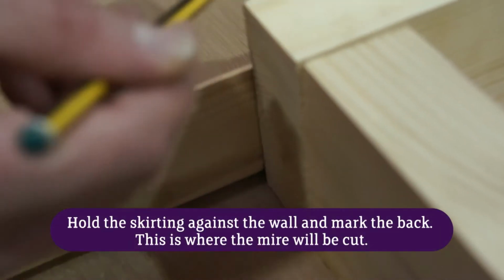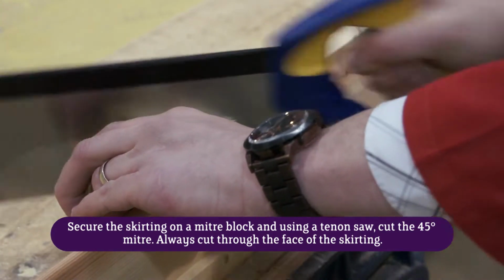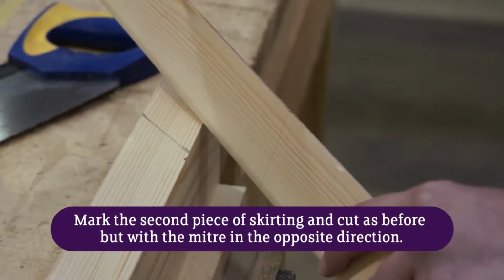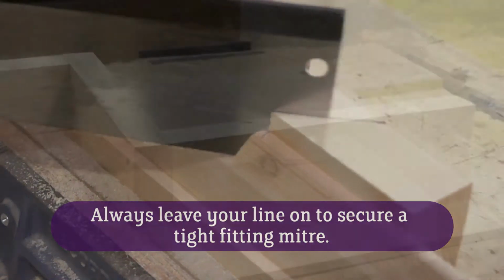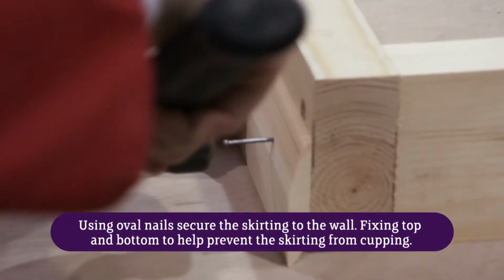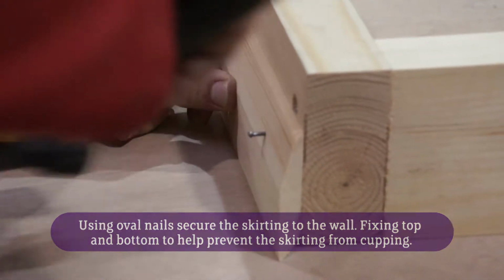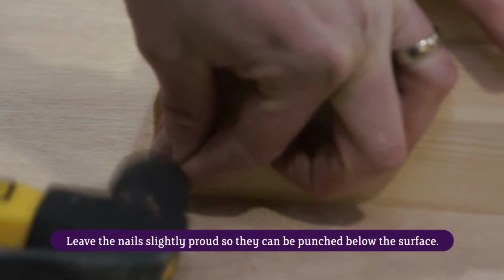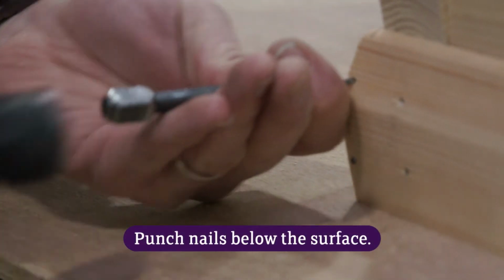Carpentry Joints - External Mitre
A short guide from Carpentry on how to put together a External Mitre.